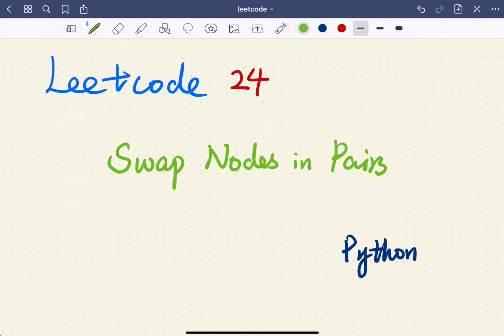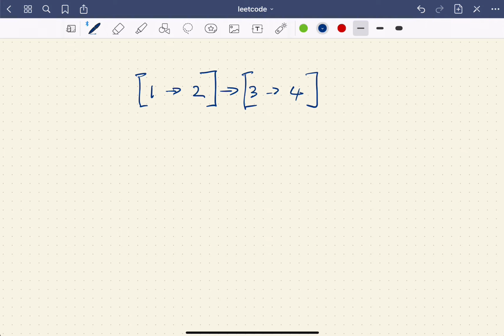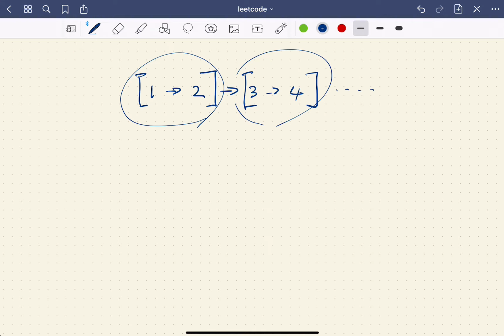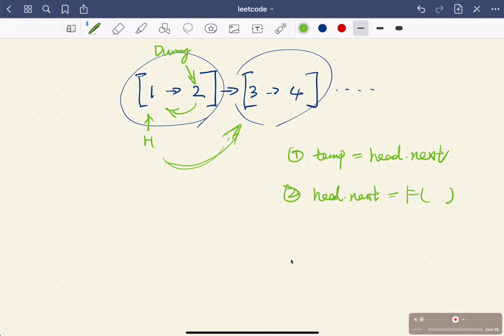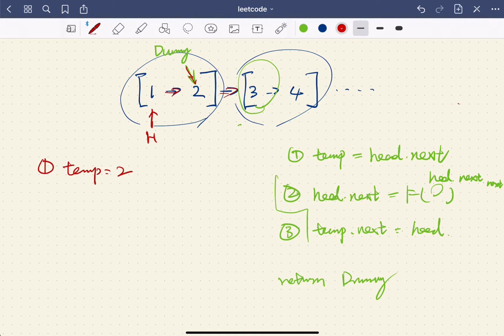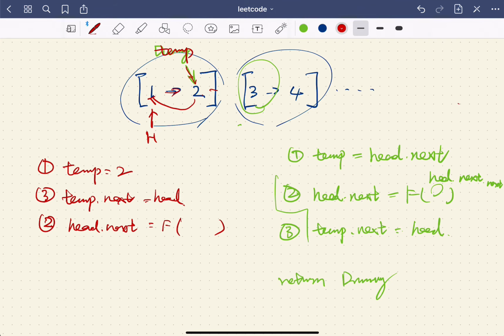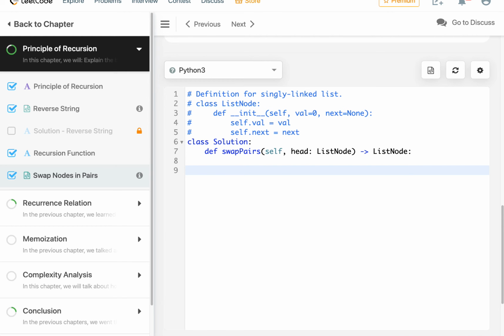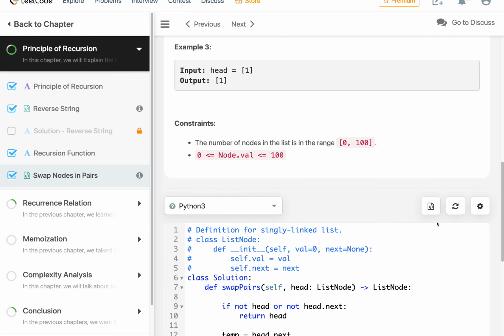leetcode 24 Swap Nodes in Pairs (Python)